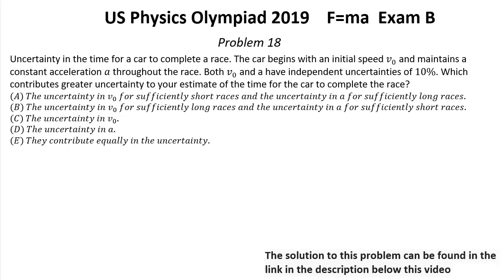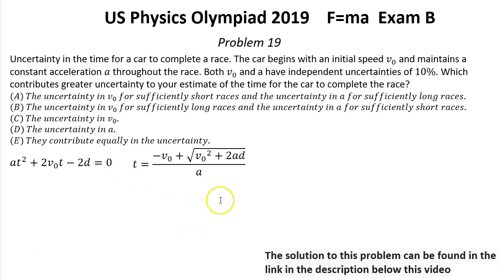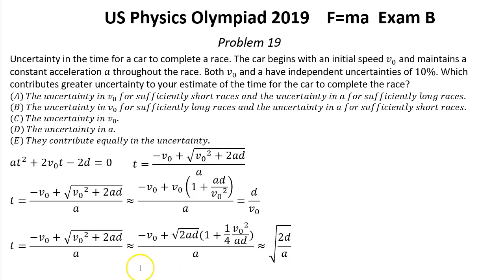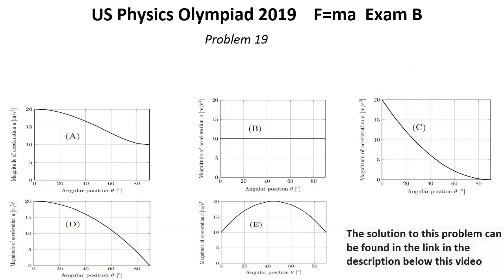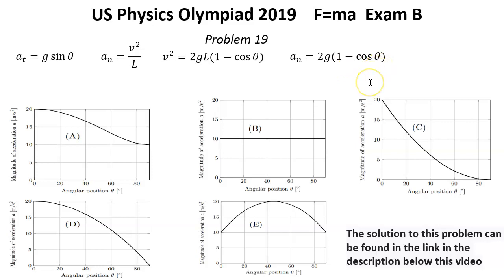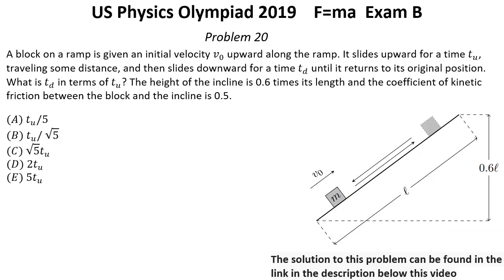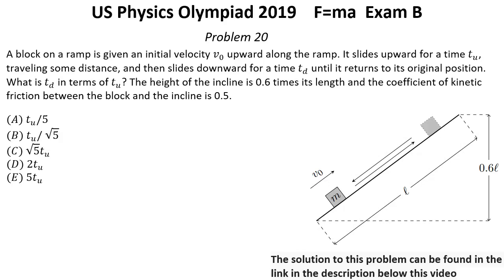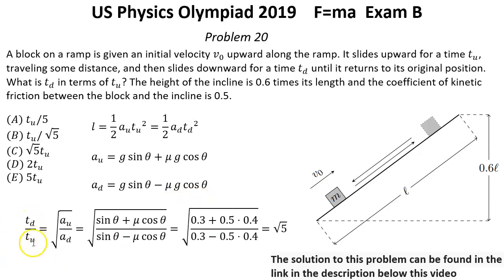US F=ma Physics Olympiad 2019. First Round. Exam B. Solutions of problems 18-20 of 25. Mechanics